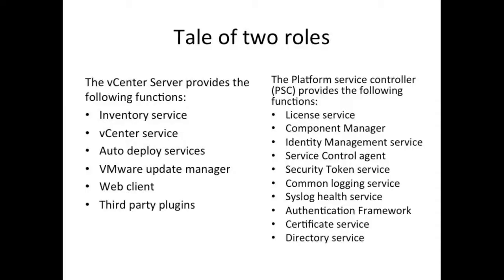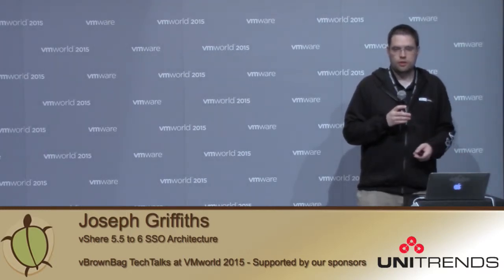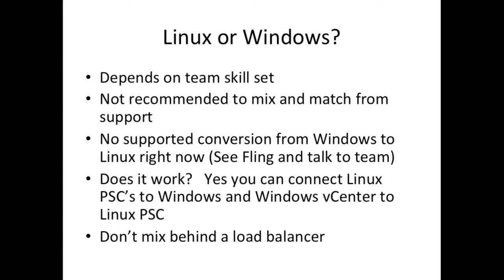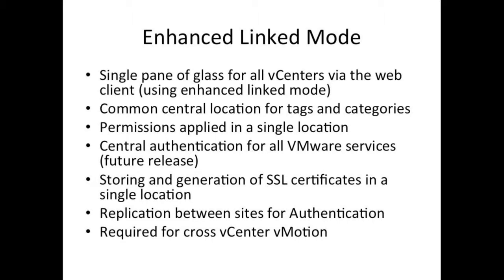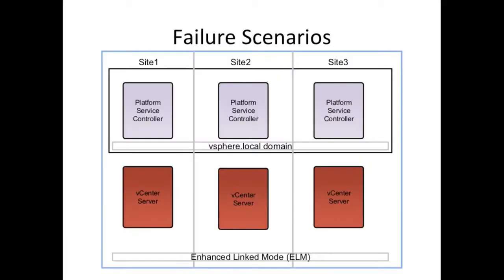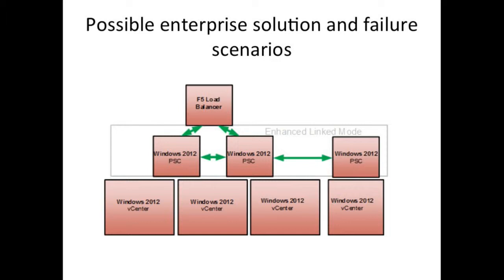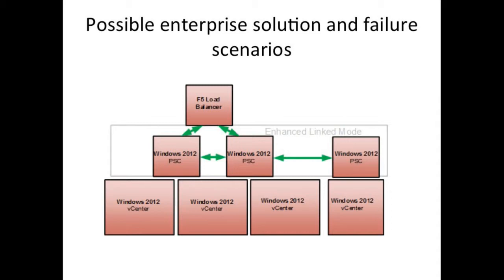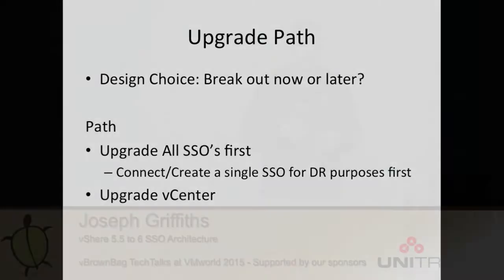2015 VMworld USA - Joseph Griffiths @Gortees - vSphere 5 5 to 6 SSO architecture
Brief overview of PSC and SSO architecture and the journey from 5.5 to 6.0